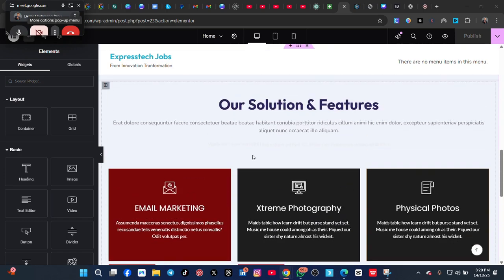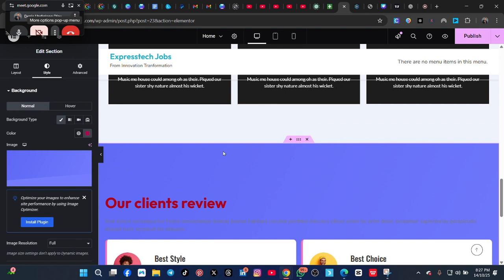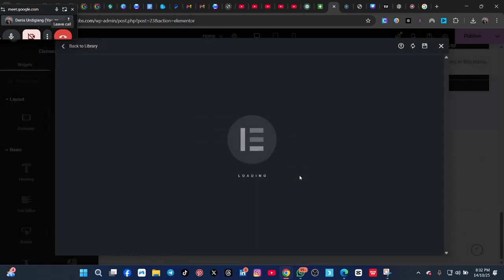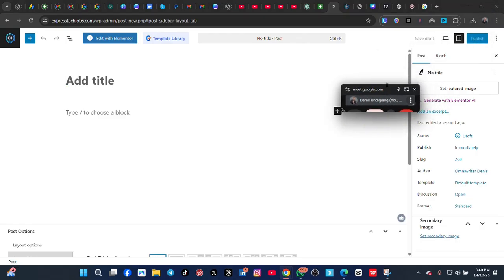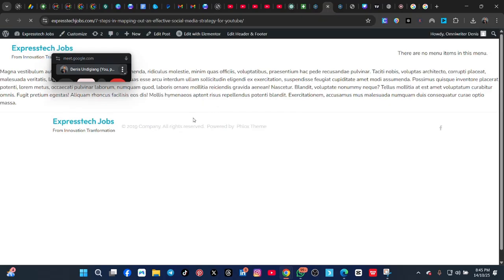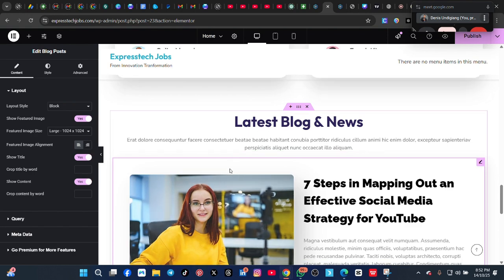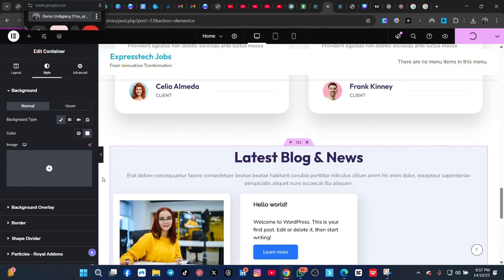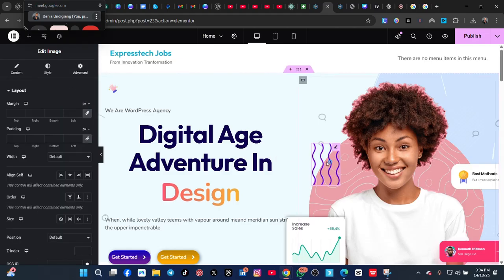WEBSITE DESIGNING -- SECTION 4-5 (COMPLETE FOR HOME PAGE)